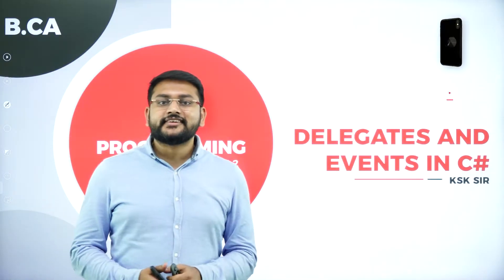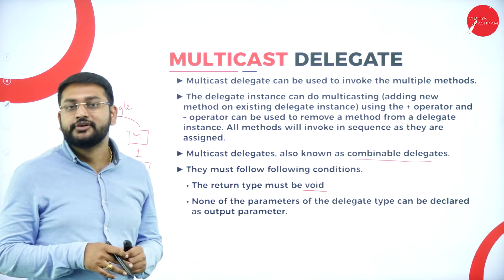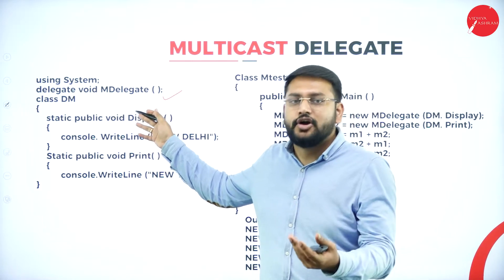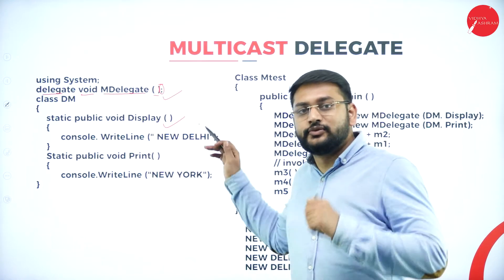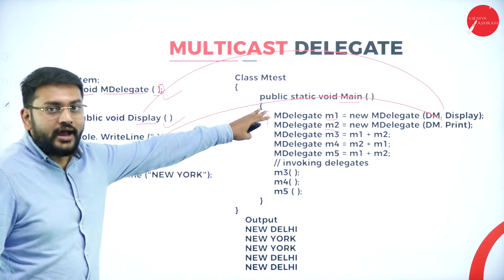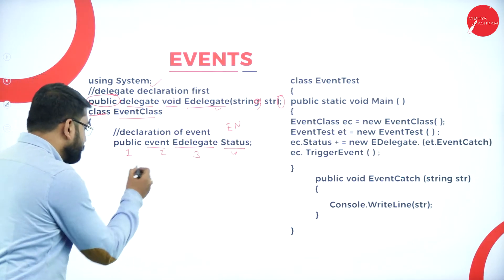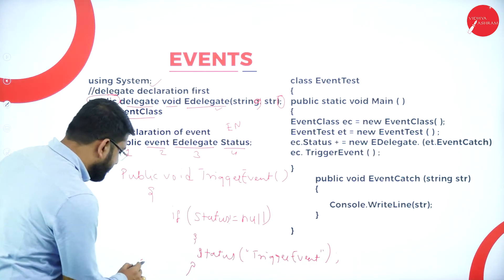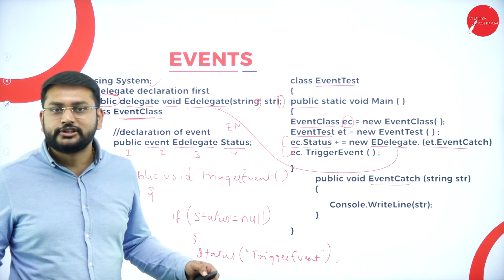DAY 25 | .NET PROGRAMMING | VI SEM | B.C.A | DELEGATES AND EVENTS IN C# | L2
Course : B.C.A
Semester : VI SEM
Chapter Name :  DELEGATES AND EVENTS IN C#
Lecture : 2